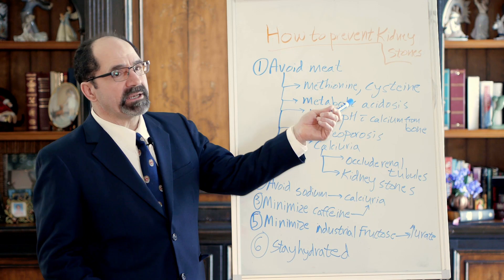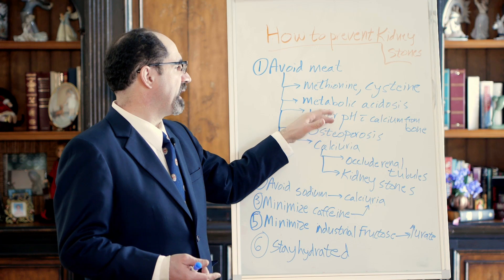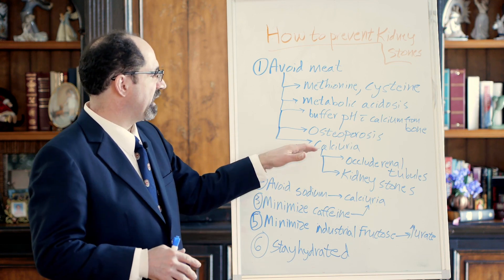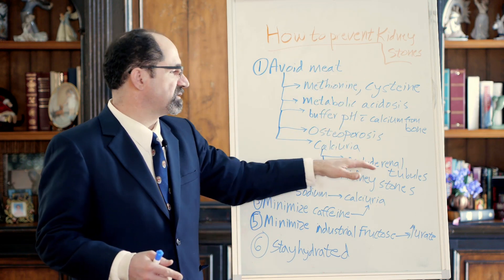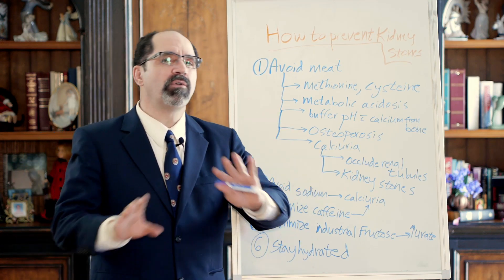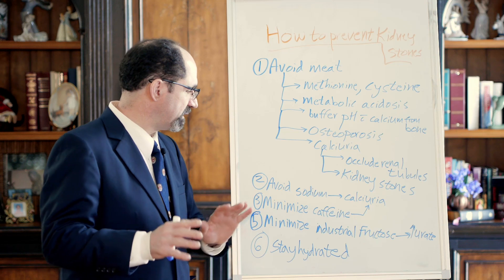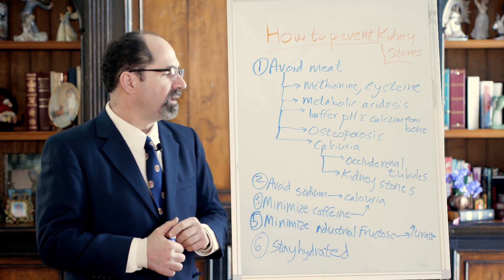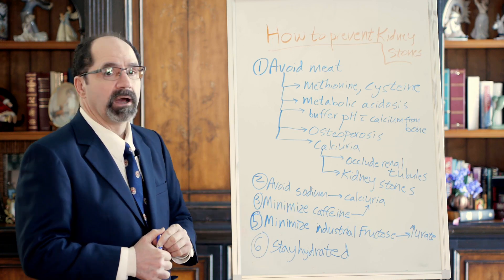How To Prevent Kidney Stones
Dr. Rogers explains the effects that meat, sodium, caffeine, and industrial fructose have in developing kidney stones.